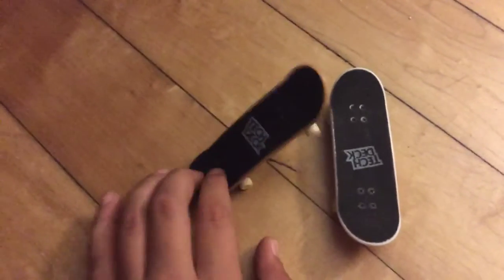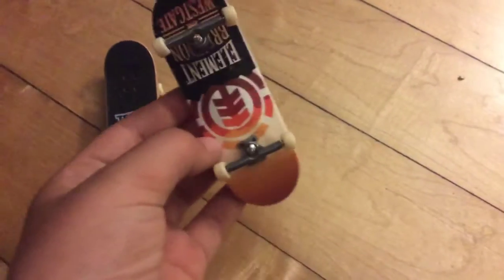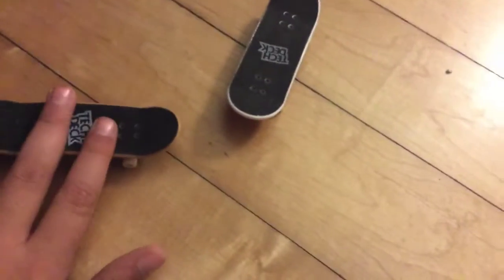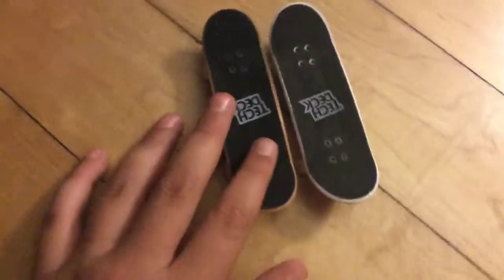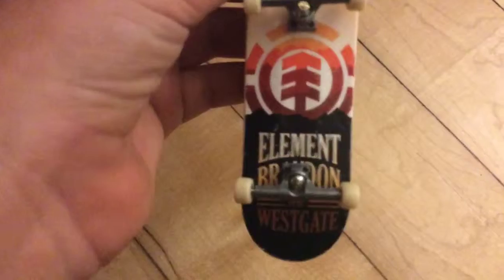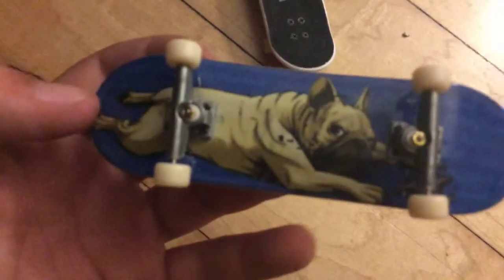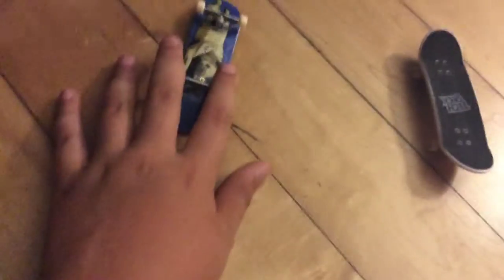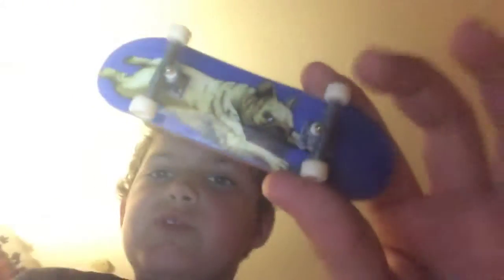My new techdeck